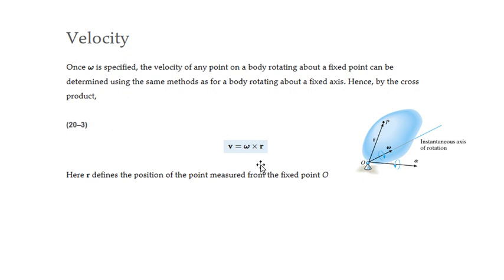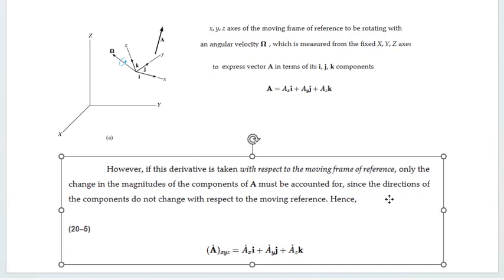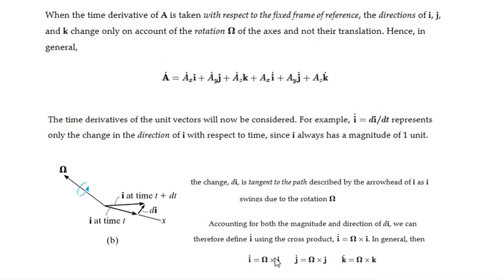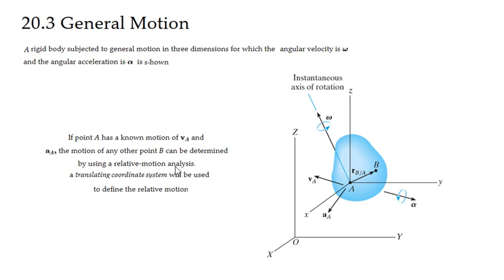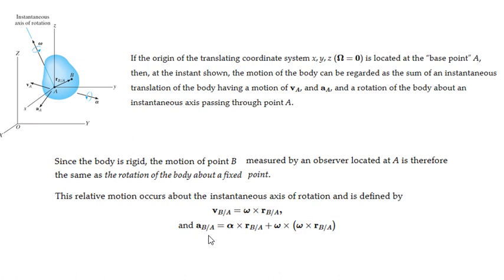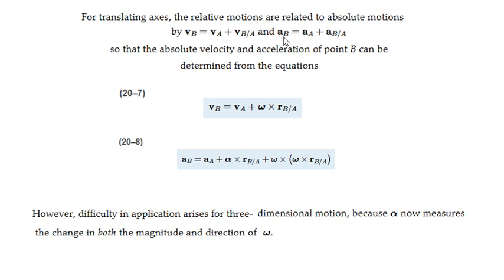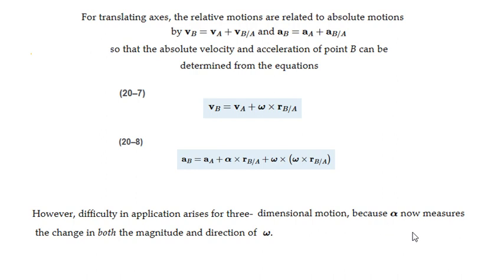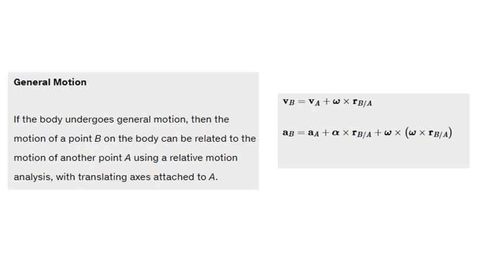3D Kinematics of Ridgid Body Part II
Technical and Engineering Mechanics: Dynamics
Professor: Dr. Kay Morgan MCC-SUNY
Engineering Mechanics: Dynamics Russell C. Hibbeler